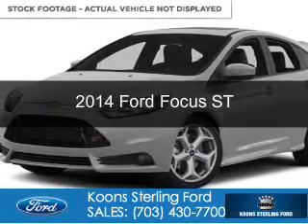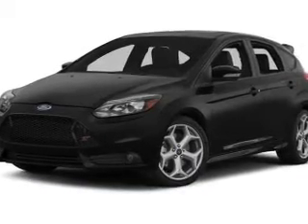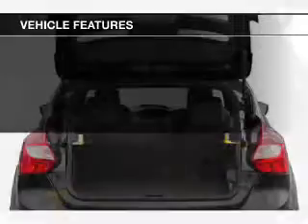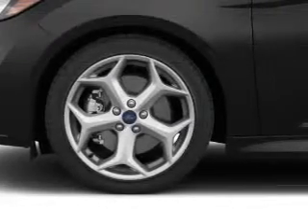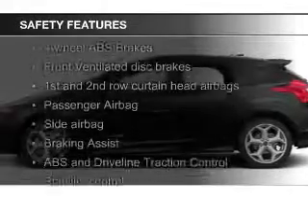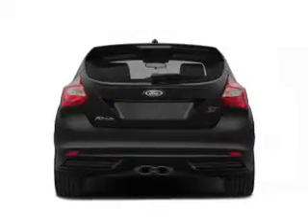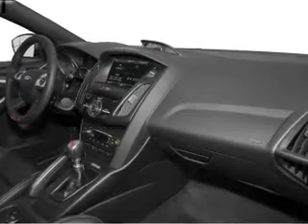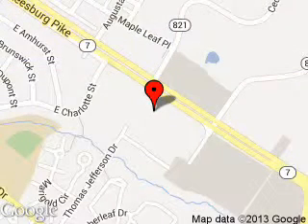2014 Ford Focus ST - Sterling VA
Phone:
Year: 2014
Make: Ford
Model: Focus ST
Trim:
Engine: 2.0 liter inline 4 cylinder 16 valve
Transmission: 6-Speed Manual
Color: Ingot Silver Metallic
Mileage:
Address:
46869 Harry Byrd Highway